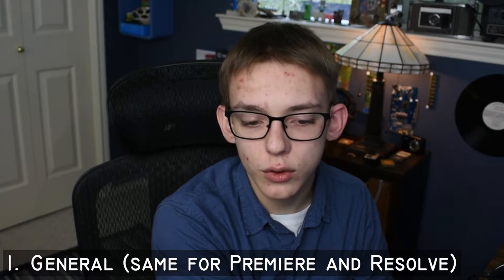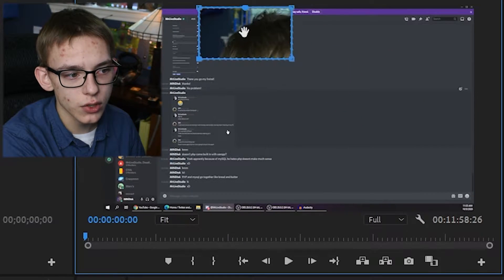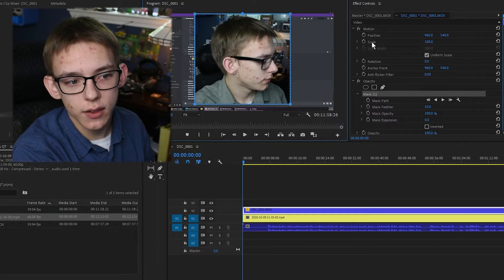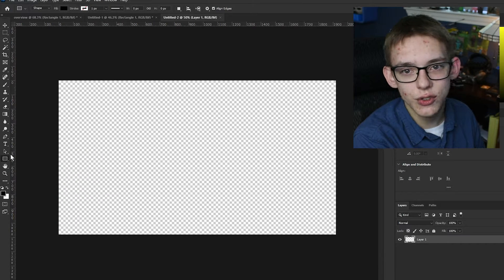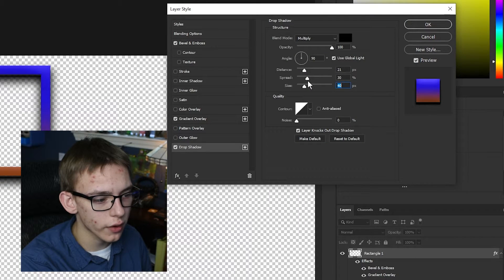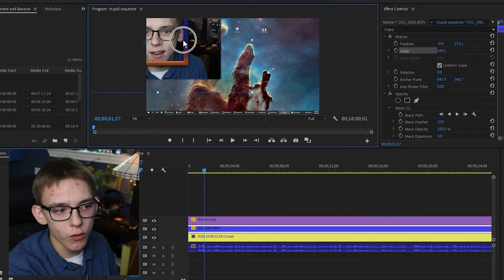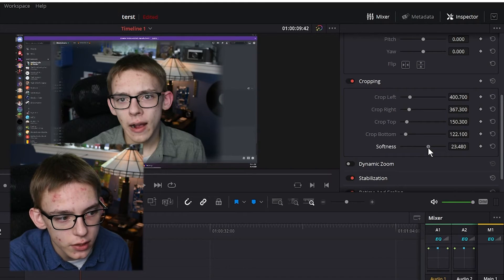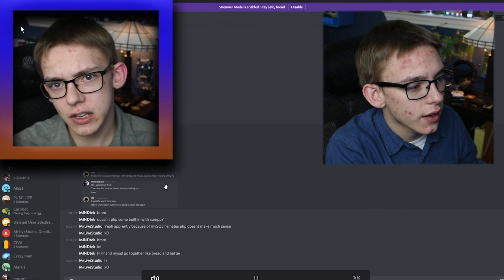How to add a FACECAM in Premiere and Resolve!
Most professional gaming/tutorial videos have a facecam video feed embedded at the top of the video... but how do editors add that?  In this video, I show you how to create a mask/crop in Adobe Premiere/Davinci Resolve, how to create good-looking video art, and I share some tips on how to work with the layers.  There is a lot more flexibility these programs have when working with masks and layers, but this video will just go over the basics.

--⌚Timestamps⌚--
0:00 Introduction
0:20 Working with layers (Resolve & Premiere)
0:58 Premiere - Working with layer masks
2:35 Creating facecam art
4:11 Premiere - Adding art overlay
4:57 Resolve - Cropping & adding overlay
6:37 Conclusion